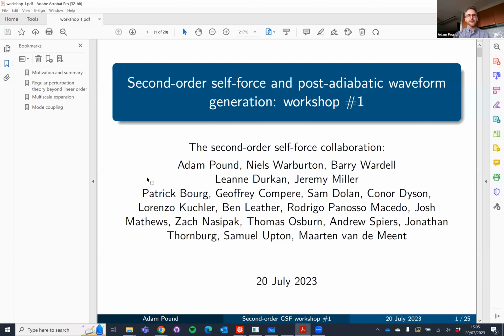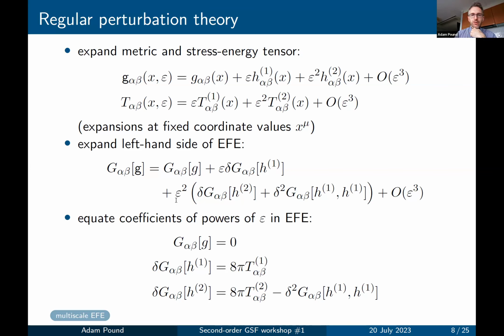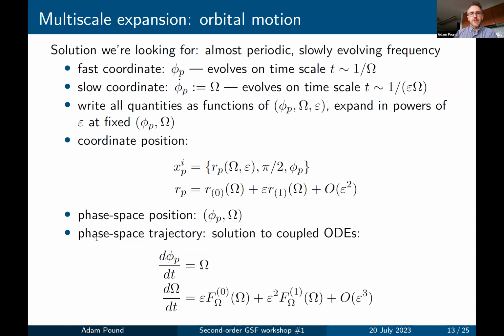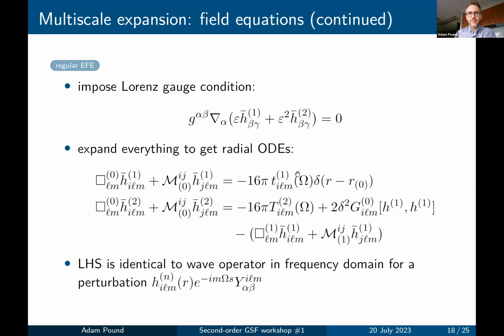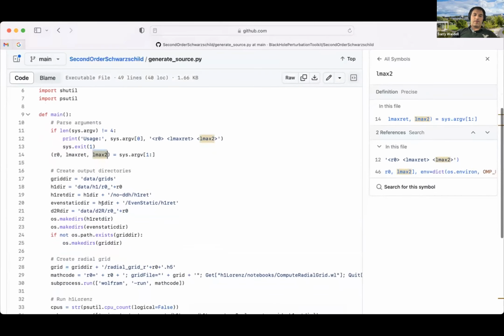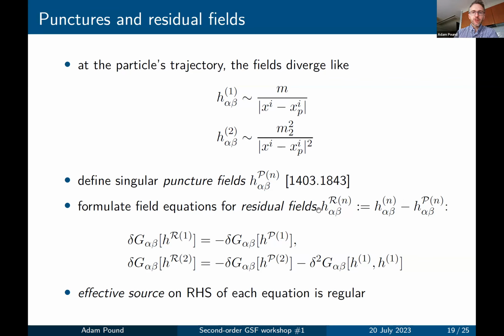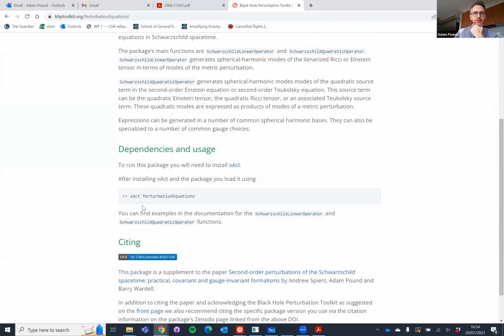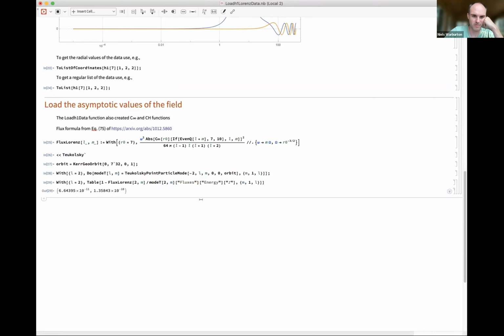Second-order self-force and post-adiabatic waveforms workshop #1